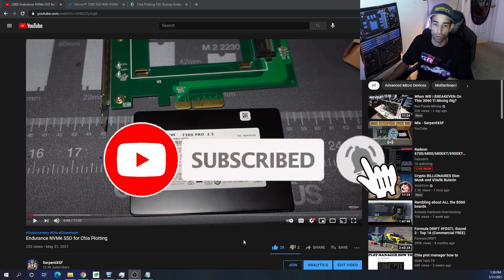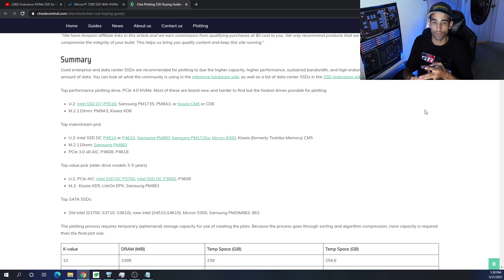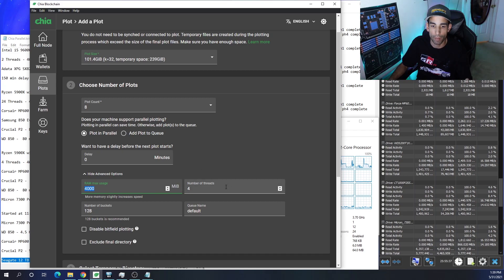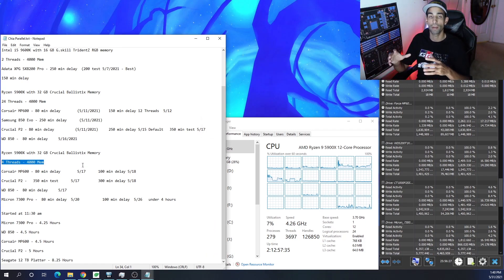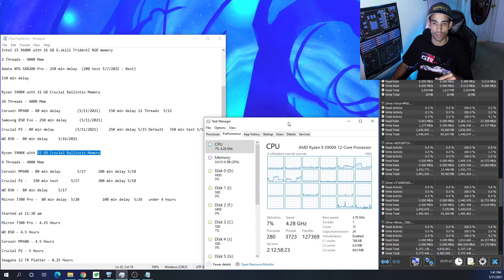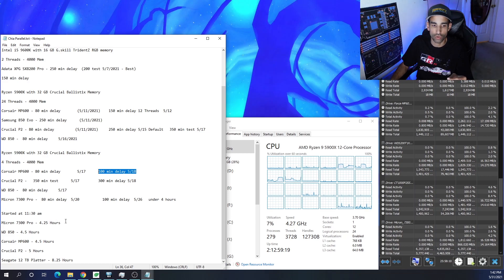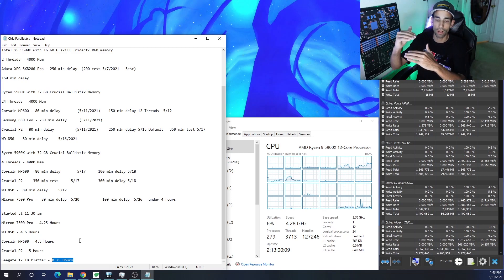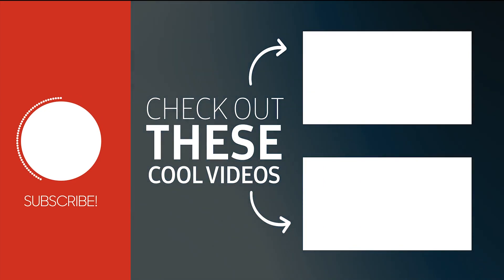Chia Plotting in Parallel and AVG Plot Times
FYI, I learned some new things since the creation of this video but this is just my personal experience and findings. As I mentioned before you really should be using Enterprise NVME, SAS, or Enterprise SSD drives with high endurance, otherwise, you could rekt your consumer-grade SSD's / NVME storage solutions. Good luck and take care.